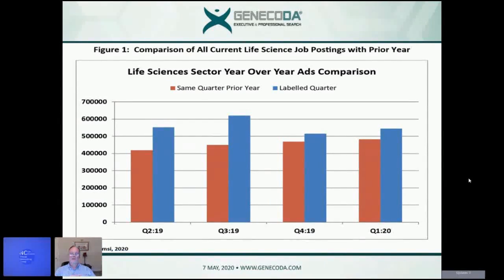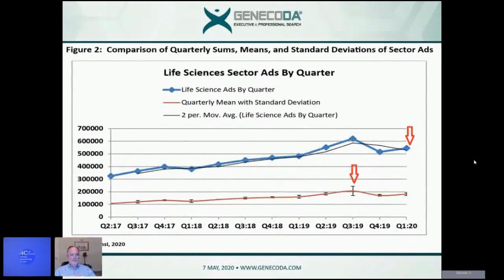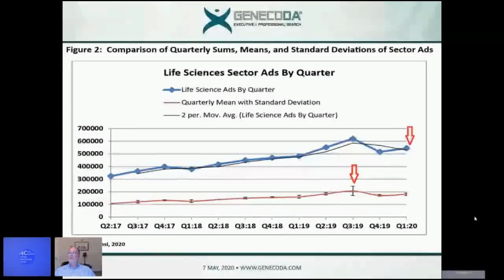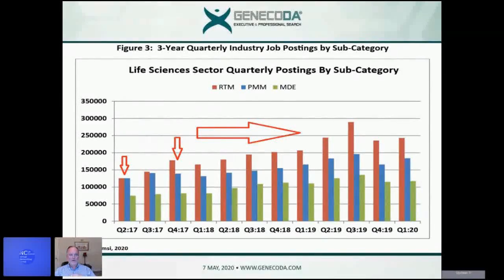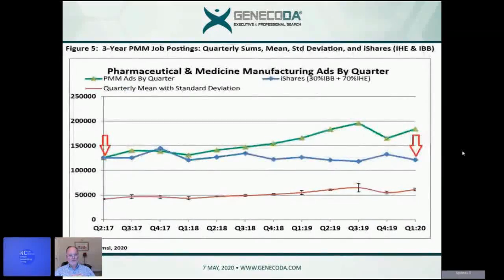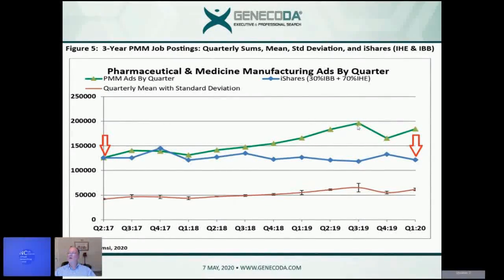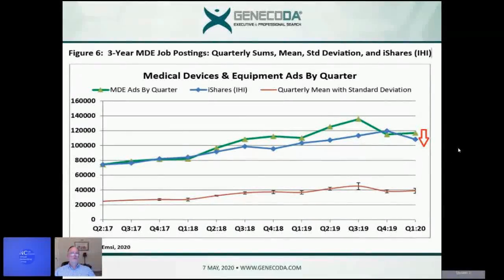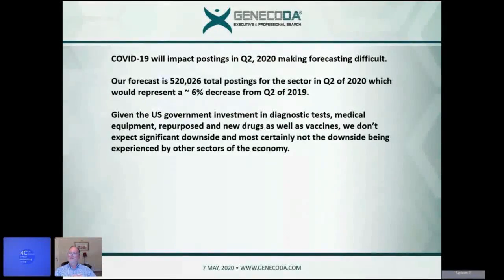Life Sciences Pulse Labor Market Overview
A video guide to leveraging the information contained in the Life Sciences Pulse Labor Market report.  A link to sign up can be found in the comments below.